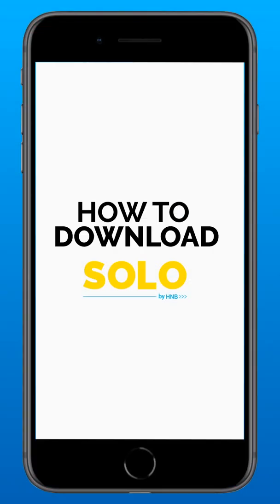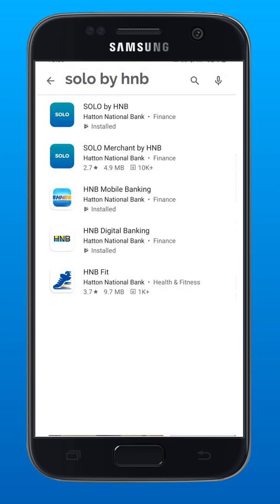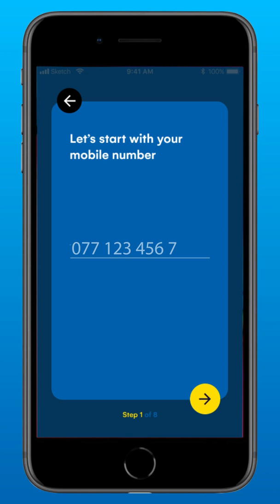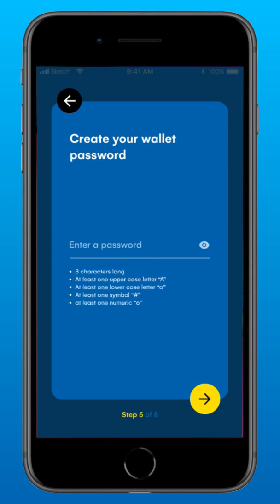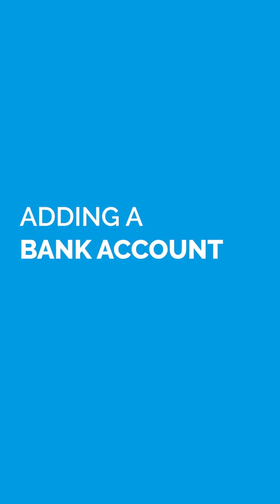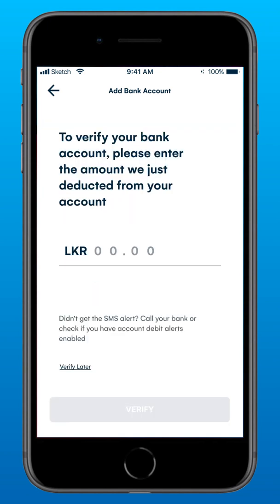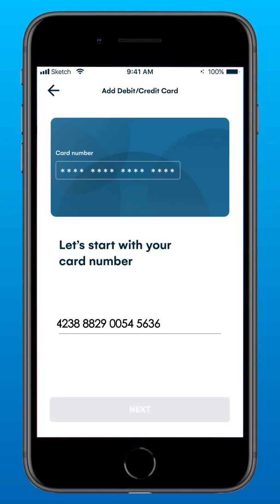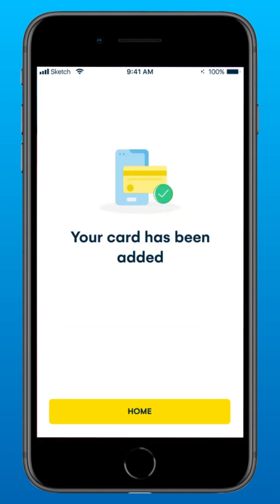SOLO - Video Guide on Setting Up and Using SOLO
A step by step video to guide you through the setup process and show you how to use SOLO with ease.